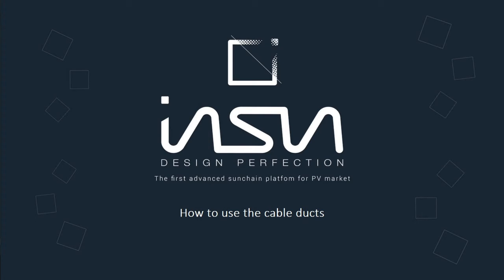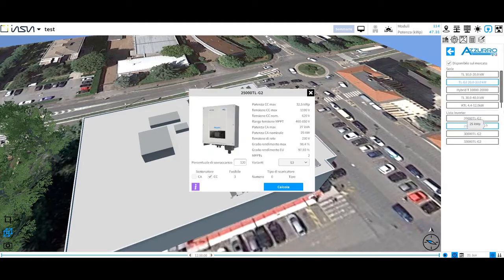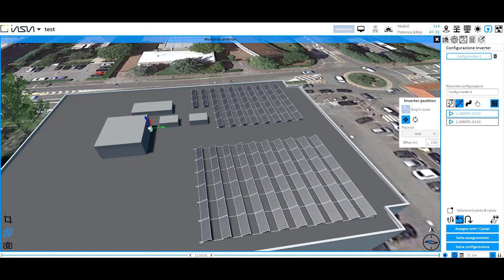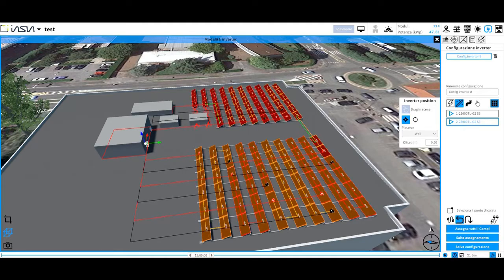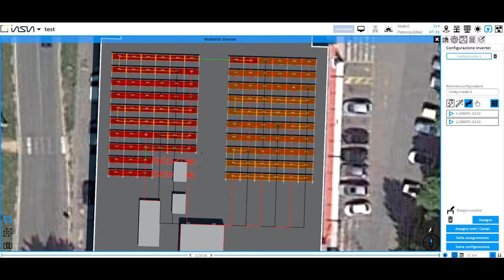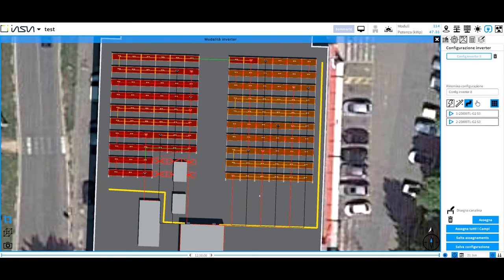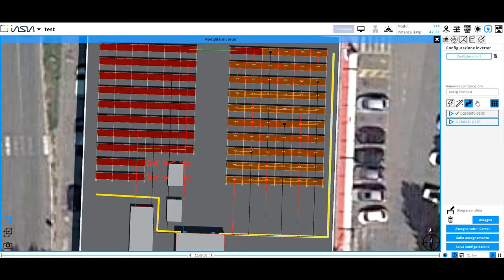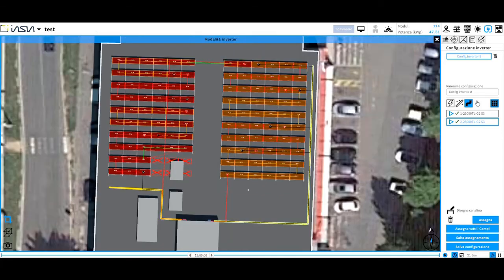inSun - Tutorial 15: How to use the cable ducts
Once the electrical configuration has been made, we may realize that the cable distribution has not been achieved as we would have expected. In this tutorial, we will see how to insert the cable ducts into the project, in order to make the distribution of cables suitable for the system.